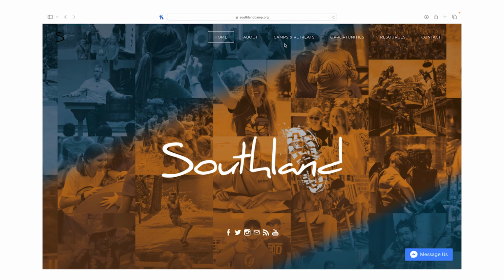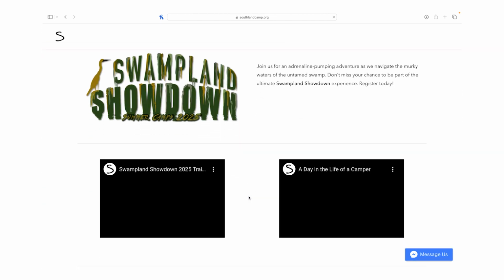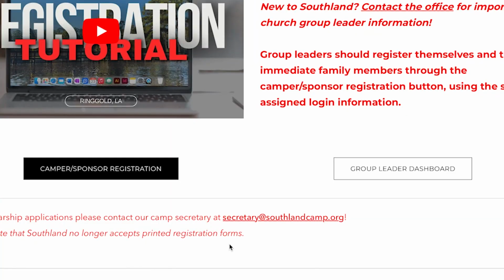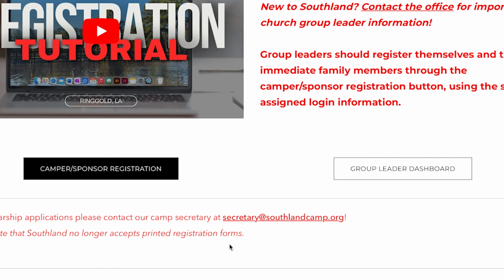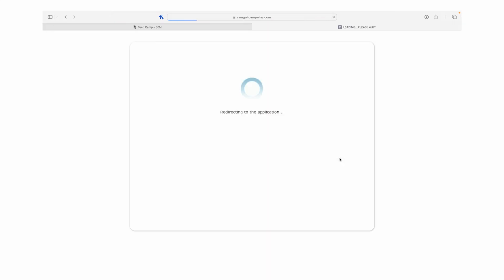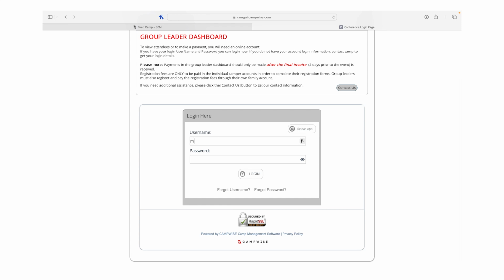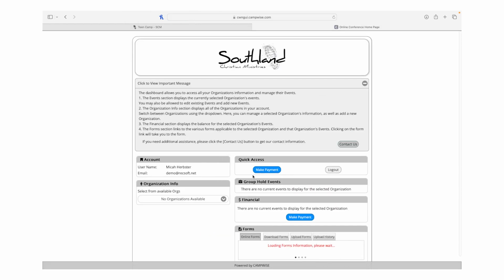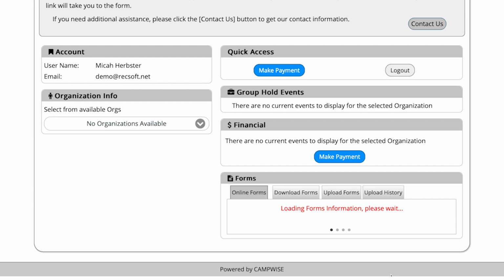Group Leader Dashboard Tutorial